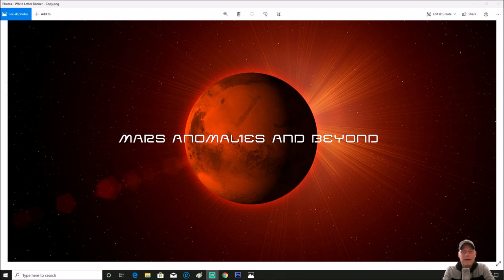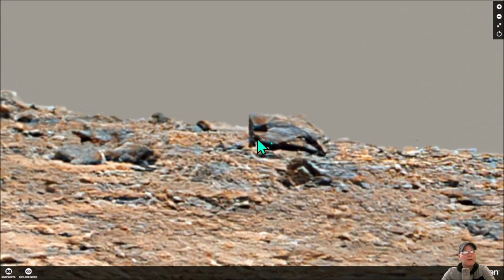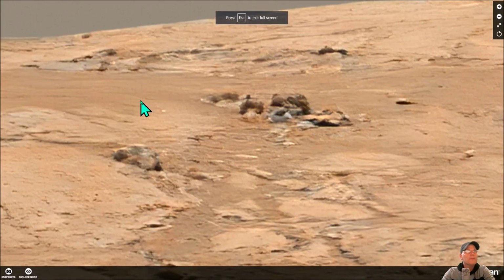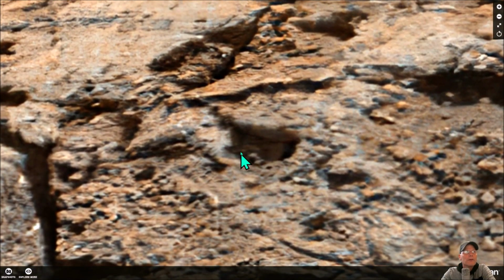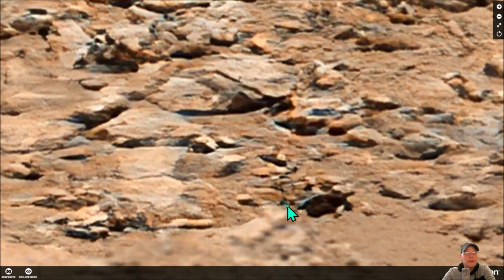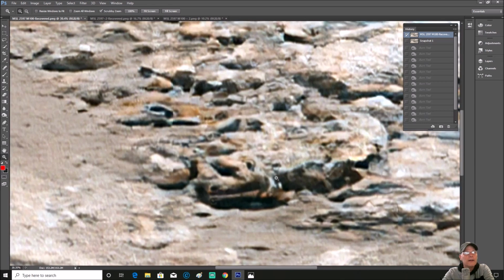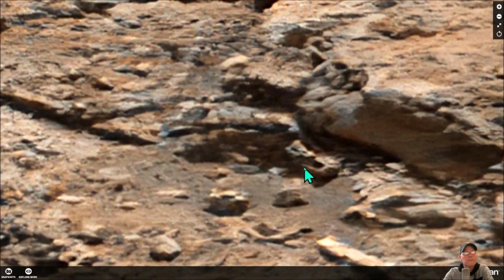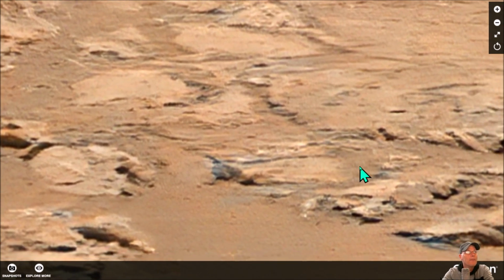The Martian Junkyard ~ More Anomalous Objects Found ~ 12/13/2019